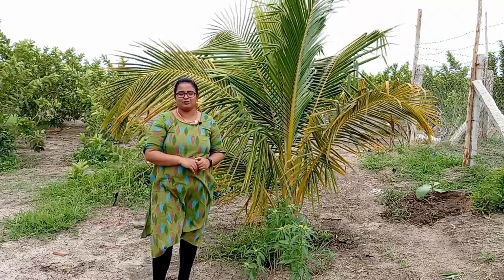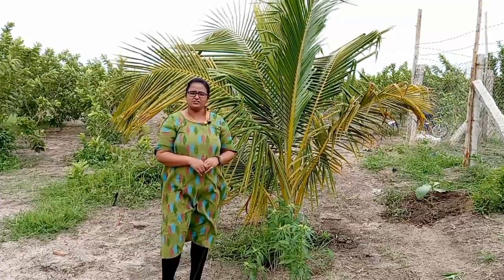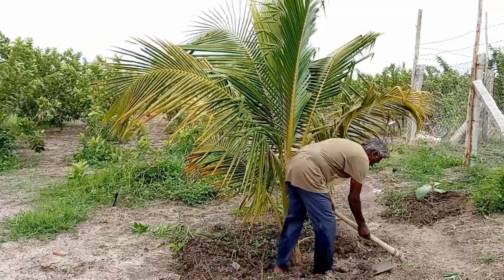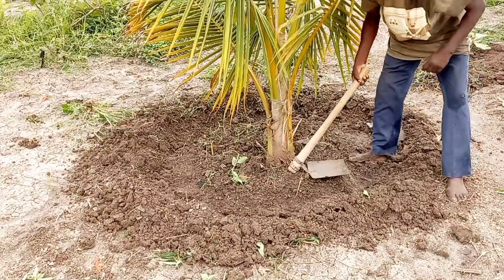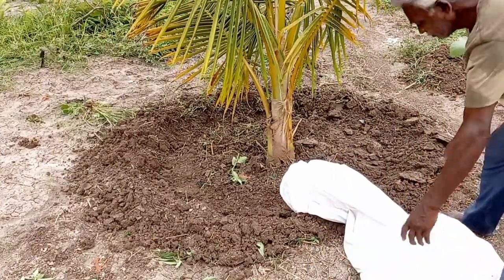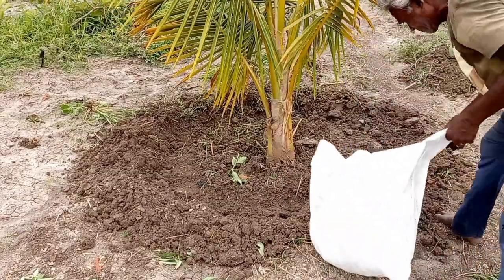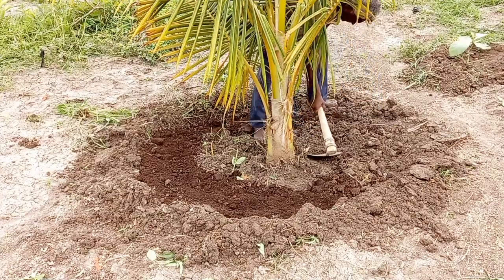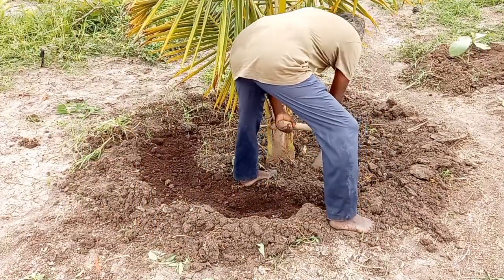Organic fertilizer for Coconut Farming / How to fertilize Coconut palm / Coconut Cultivation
In this video we will show how to Fertilizer Coconut Tree with Chicken Manure. Organic Fertilizer and Manure application for Coconut trees.

The coconut tree farming is the most useful farming in the world. Every part of the Coconut tree is useful to human life for some purpose or the other. Starting a Business Coconut tree Farming is more profitable and Coconut Farm Maintenance is easy. Coconut plantation requires low investment gives high profit in coconut production. Each a part of the Coconut palm tree is beneficial to human existence.